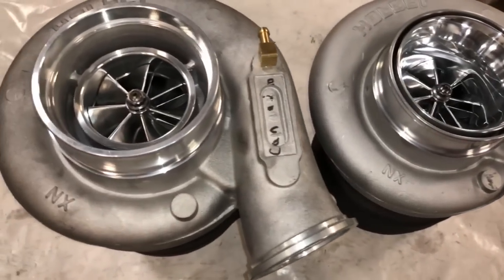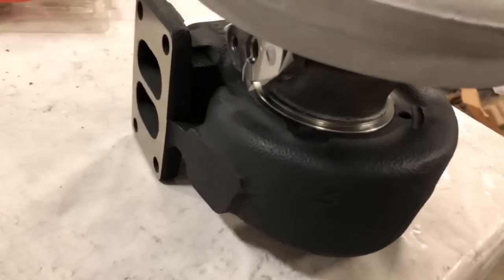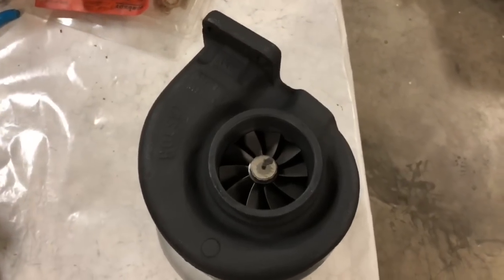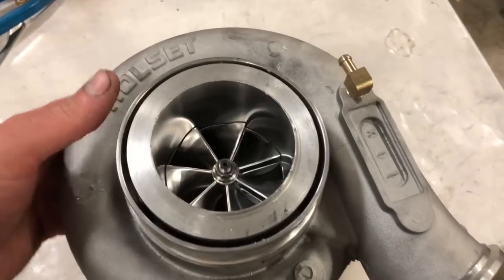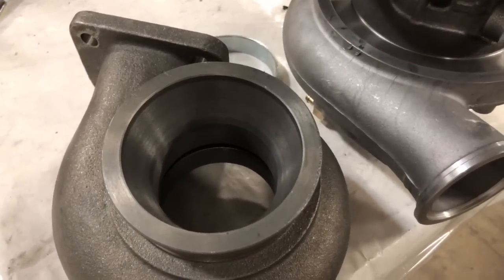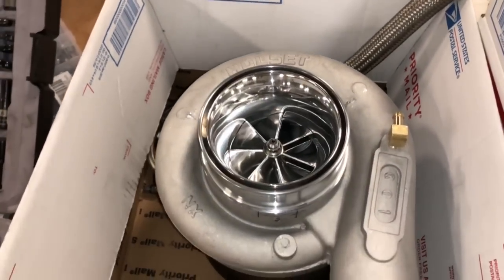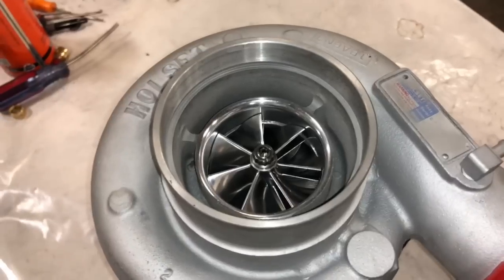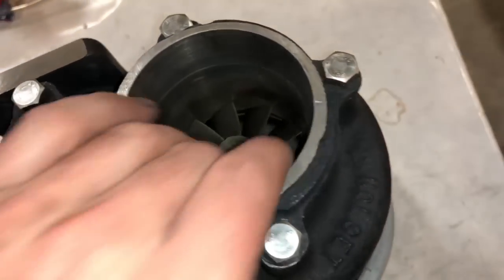T51R Mod Before and After